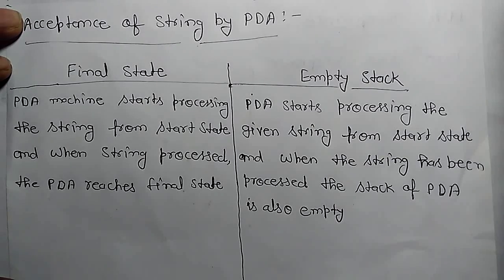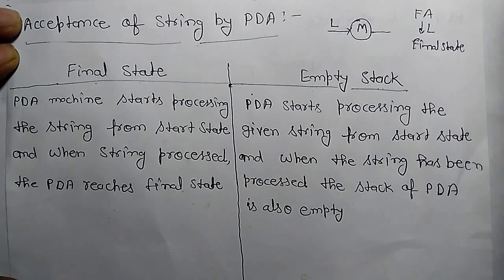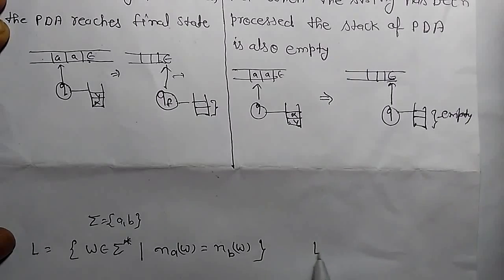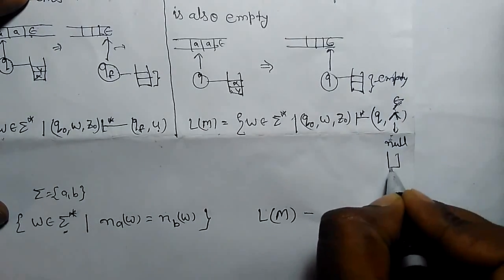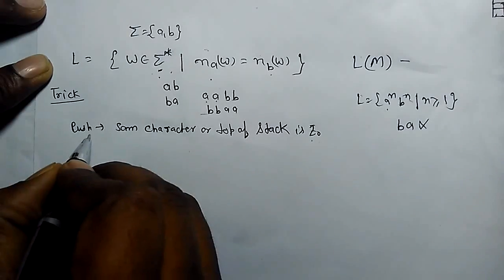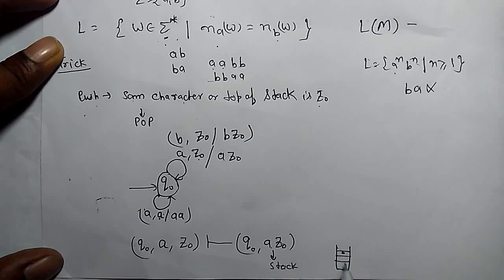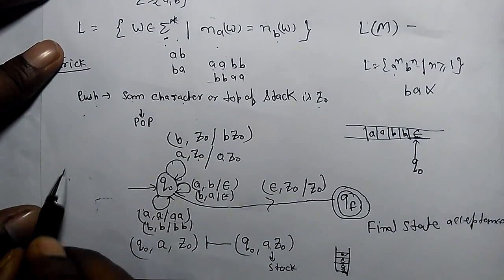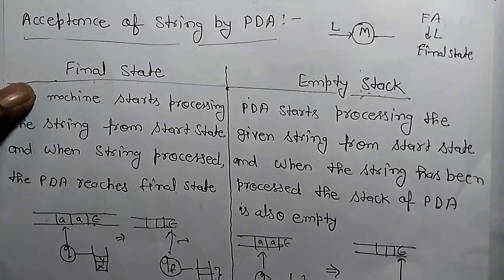Push Down Automata Creation ( Trick )